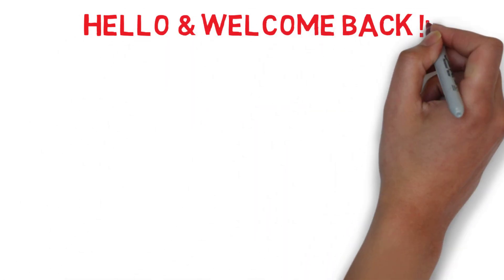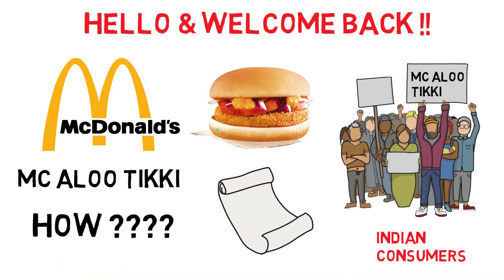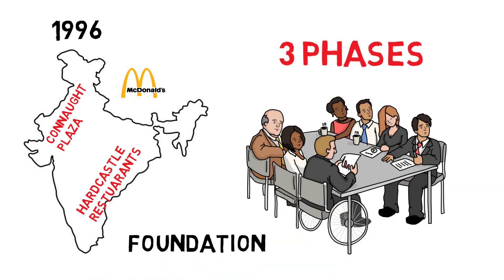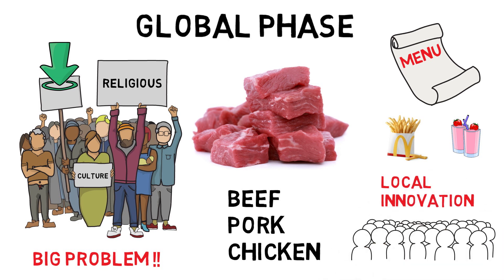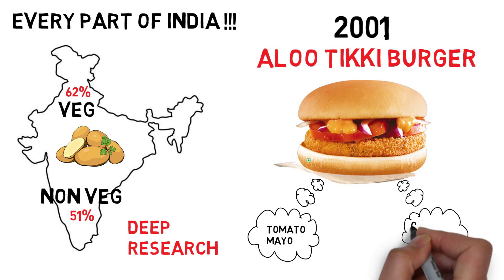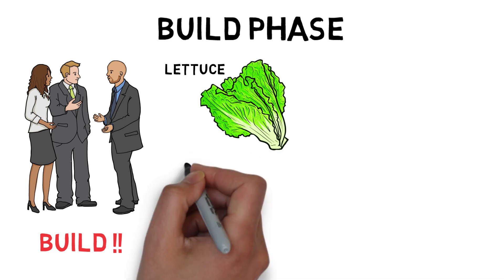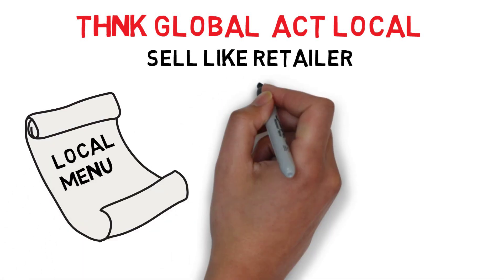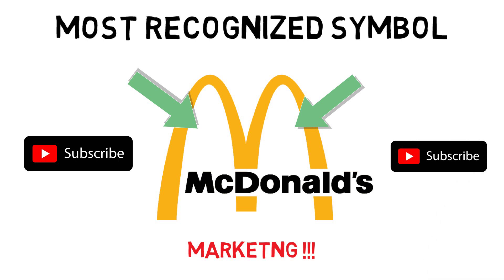How McDonalds Captured Indian Market With McAloo Tikki | Local Innovation of Global Brand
More than 53% of McDonald’s sales In India come from the McAloo Tikki and another local product, the Pizza McPuff.
The McAloo Tikki outsells every other McDonald’s product in India. It became the face of Mcdonalds menu innovation in India ,
And that is how a global brand's local innovation helped them to win the hearts of Indian Consumers Well then how did McAloo Tikki became the masterstroke in Indian Market .